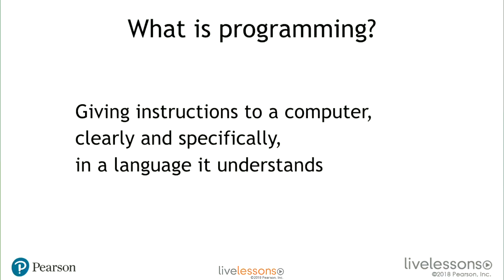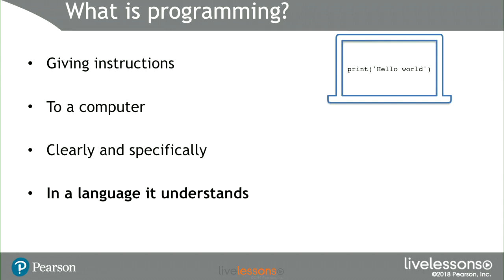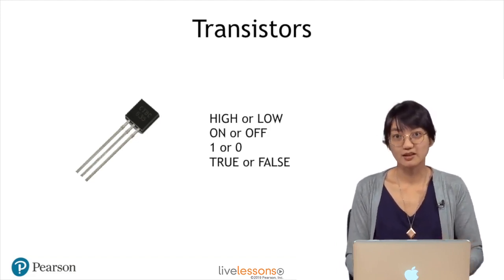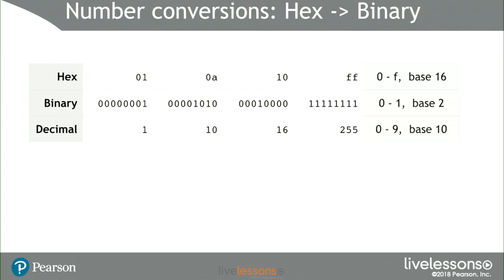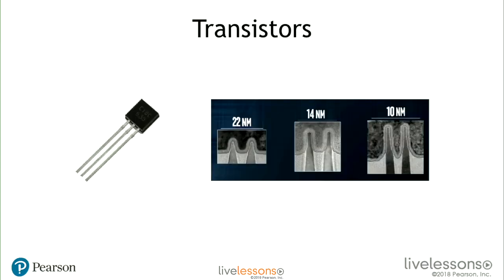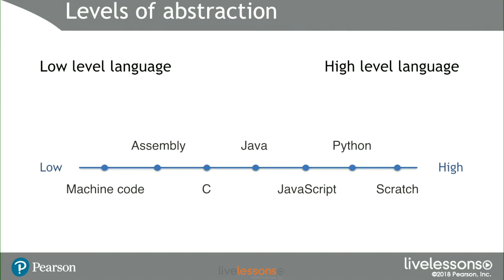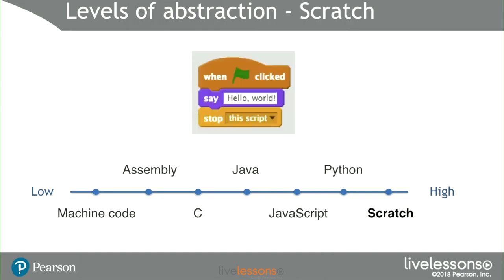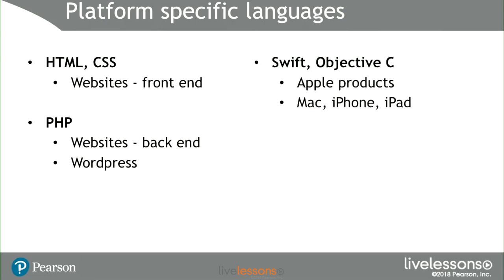What is Programming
Arianne Dee provides a high level view of the programming world.

 Also available in O’Reilly Online Learning (Safari) subscription service.